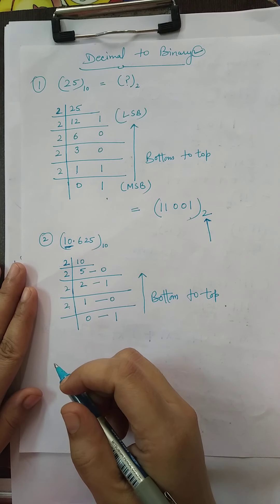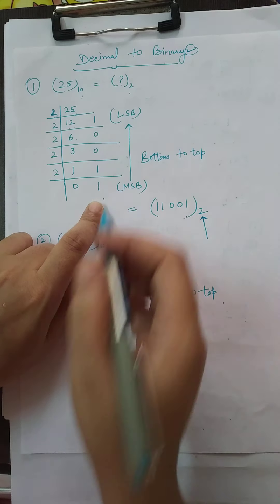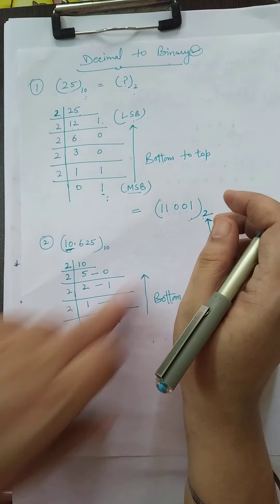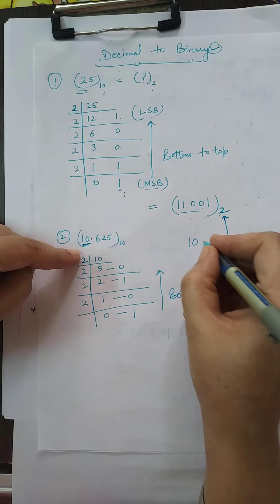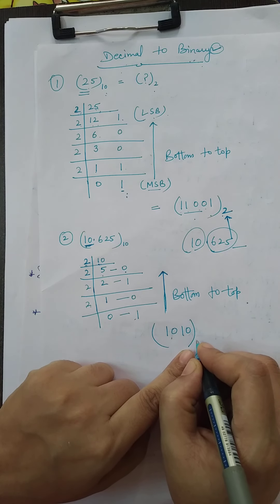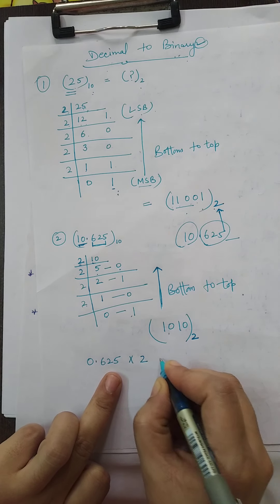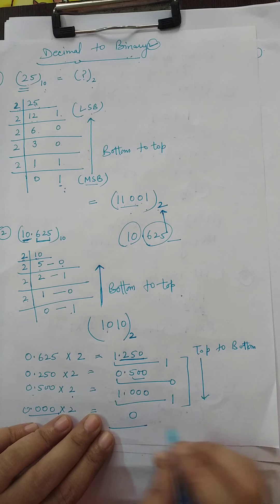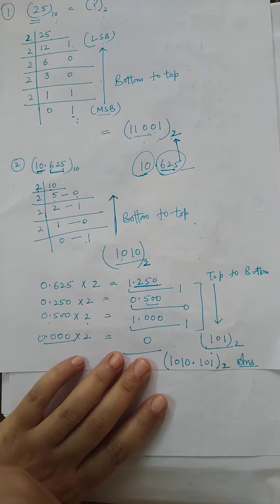DE CH 2 Lecture 2